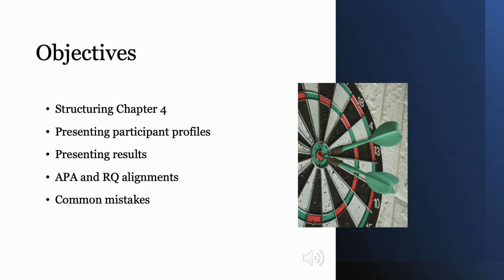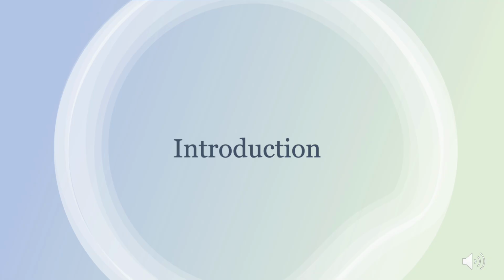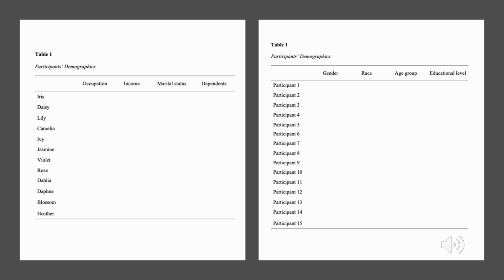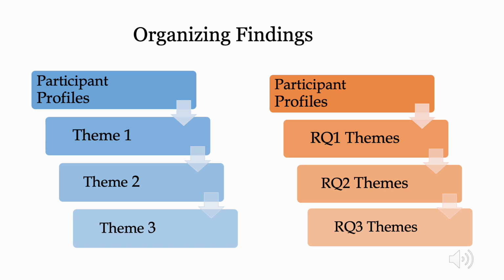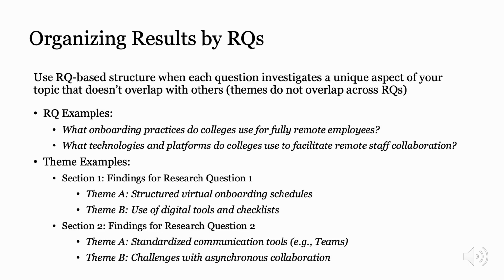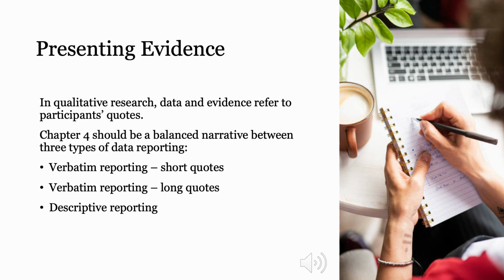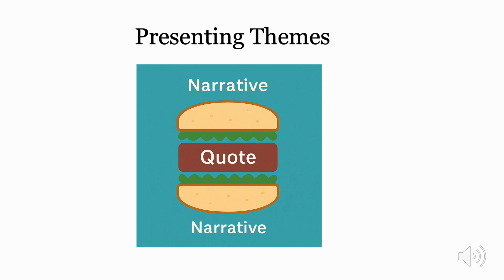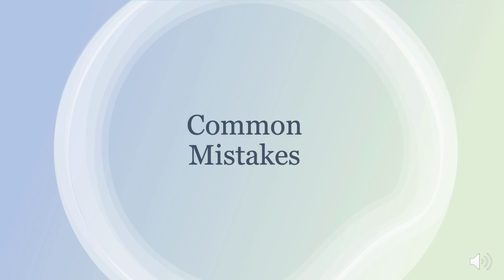Qualitative Results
This video provides a guide to writing the qualitative results (Chapter 4) of your research project. It explains how to structure the results section, present participant profiles, organize findings, and report qualitative evidence using APA guidelines.
1:57 Introduction
2:28 Participant Profiles
4:39 Presenting Findings
11:06 Alignment with RQs
11:45 Common Mistakes